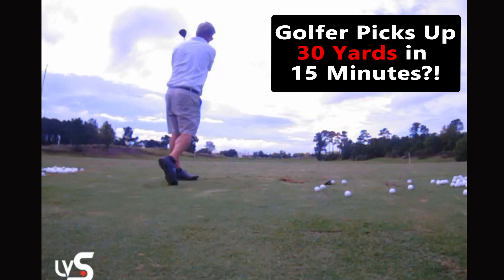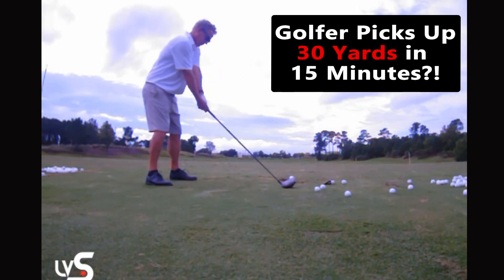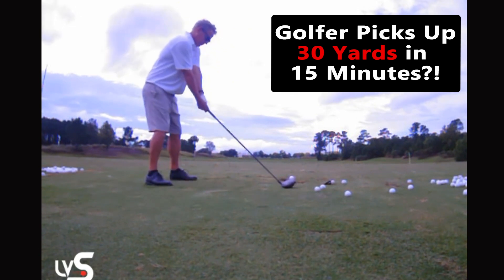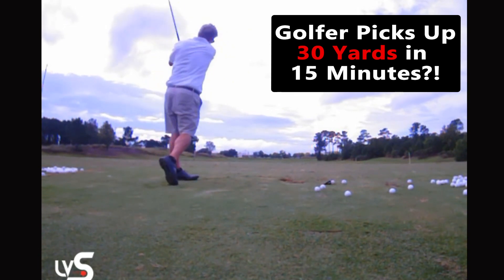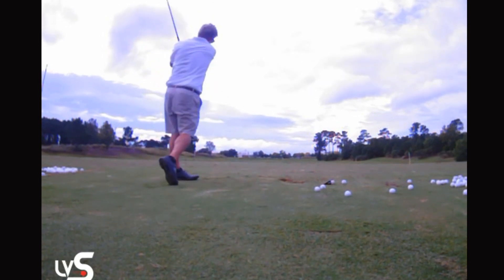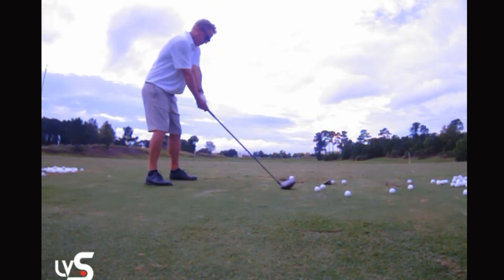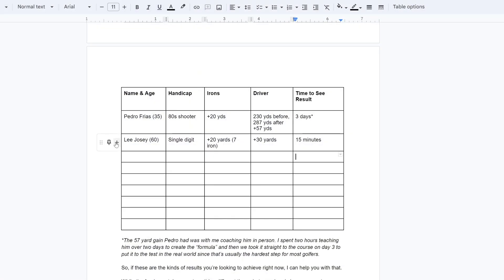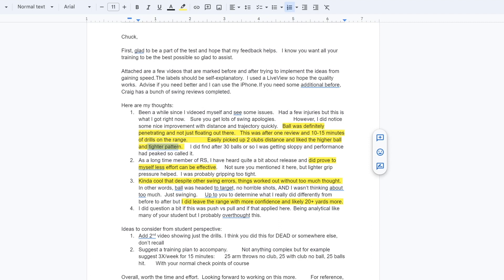Golfer Picks up 30 YARDS in 15 MINUTES With The Driver. HOW?!?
Are you ready to take your golf skills to the next level and unlock that extra 30 yards with your driver, In this video, we'll break down the secrets of how a golfer picks up 30 yards in 15 minutes with the driver.

Improving one's golf game is a common goal for many golfers, and picking up 30 yards in driving distance can be a significant achievement. Proper golf swing technique is crucial for maximizing distance. Golfers can work with a golf instructor to improve their swing mechanics, focusing on elements like grip, posture, backswing, downswing, and follow-through.

Consistent practice is essential for improvement. Spending time on the driving range and working on specific aspects of your swing can lead to gains in distance. Progress will vary from golfer to golfer, and individual results may depend on various factors such as age, physical condition, and current skill level. Patience and dedication are key when striving for such improvements in golf.

Besides, golf-specific strength and flexibility training can help the golfer generate more power in their swing. Exercises that target core strength and rotational flexibility can be particularly beneficial.

The program's core message is that golfers don't need to swing with maximum effort; instead, they should focus on understanding how to efficiently generate speed. It emphasizes that perfect mechanics are not a prerequisite for success.

With the right feel and understanding of speed generation, golfers can leave the range with more confidence and significantly increased yardage, even with just 10 to 15 minutes of practice, such as gaining 30 extra yards with the driver.

Despite being a senior golfer with a single-digit handicap, experienced substantial improvements in his golf game. Specifically, he gained 20 yards in distance with his seven iron and an impressive 30 yards with his driver.

Whether you're a seasoned pro or a weekend warrior looking to improve, this lesson is packed with valuable insights and actionable tips to help you hit the ball longer and straighter off the tee.

After watching this video, you'll have a clearer understanding of how to maximize your driver's potential and start hitting those longer, more accurate shots down the fairway.